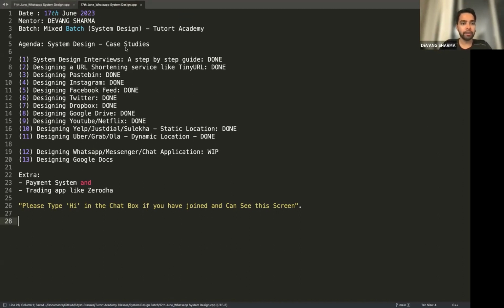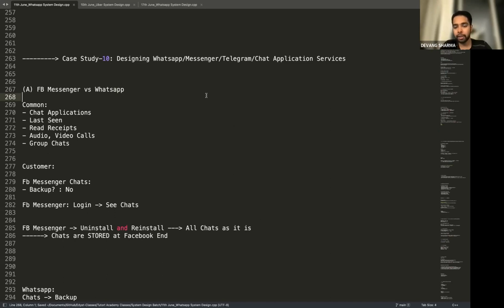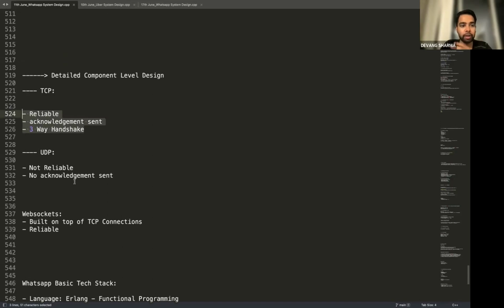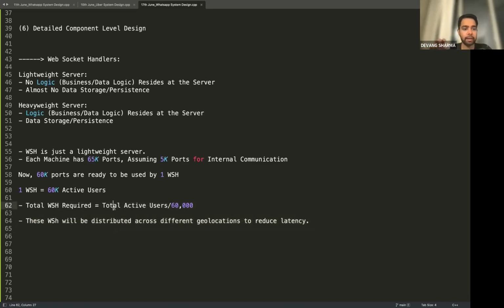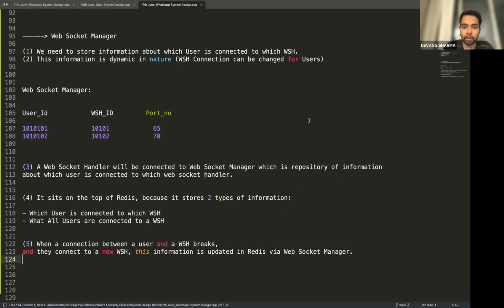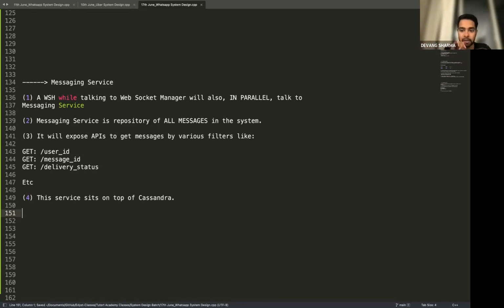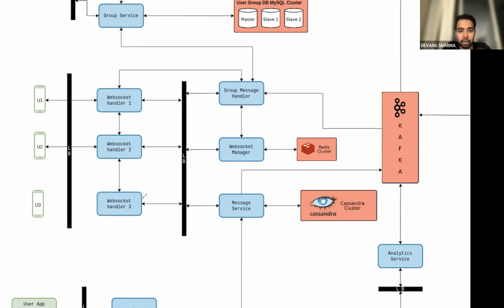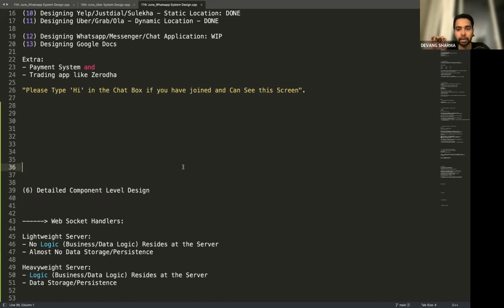WhatsApp System Design | Chat Messaging System Design for Interview | Tutort Academy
In this "WhatsApp System Design" tutorial by Tutort Academy, we dive deep into the intricacies of designing a WhatsApp-like chat messaging system. Whether you're preparing for an interview or simply curious about the fascinating world of system design, this video will provide you with valuable insights and strategies.

Starting with an overview of the fundamental principles of system design, we gradually transition into exploring the core components of a chat messaging system. We analyze how WhatsApp, one of the most popular messaging platforms, handles the challenges of scalability, reliability, and efficiency.

Throughout the video, we examine various system design patterns and architectures that can be leveraged to enhance the performance and user experience of a chat messaging system. From distributed databases to load balancing techniques, we leave no stone unturned in our quest for knowledge.

By the end of this video, you'll have a thorough understanding of the key design considerations involved in building a WhatsApp-like chat messaging system.

🔹About us: -